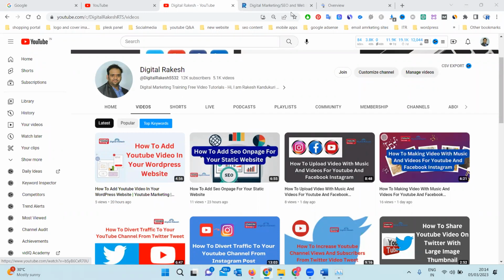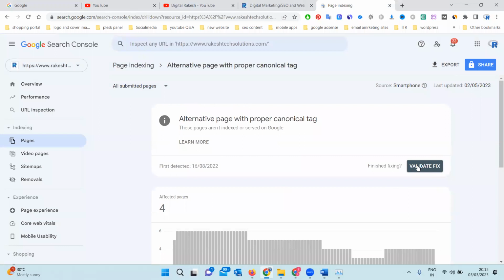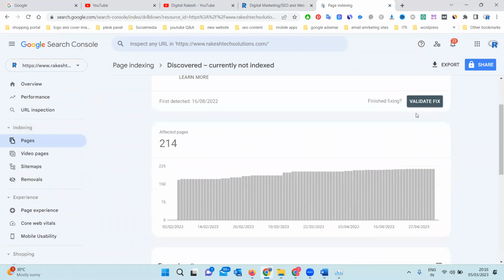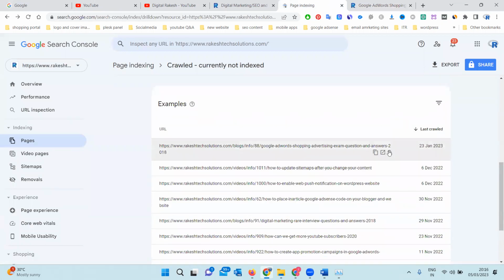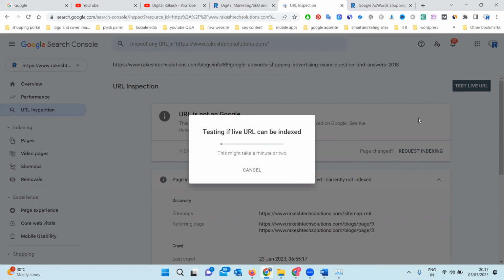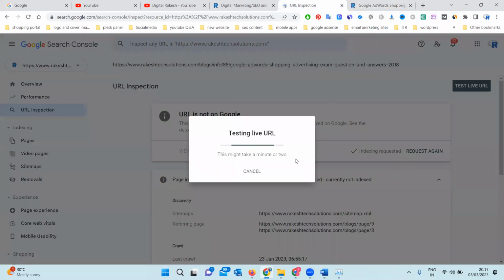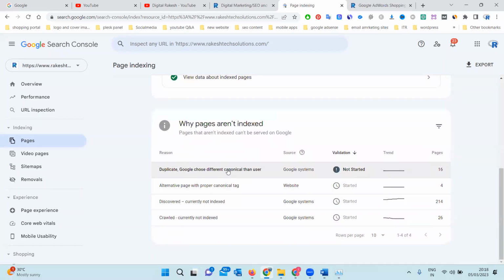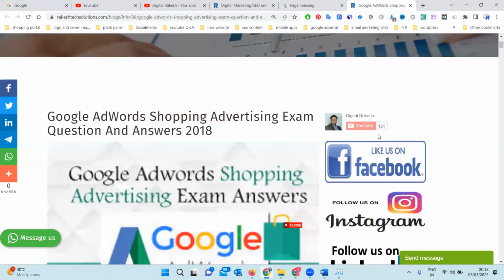How To Check Not Index Webpages In Your Website Google Search Console | SEO Tutorial 2023